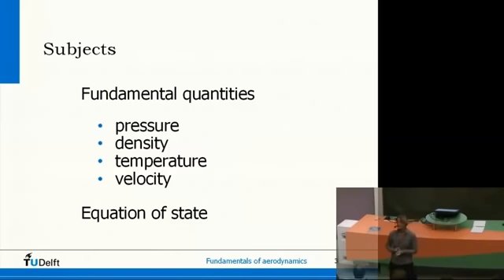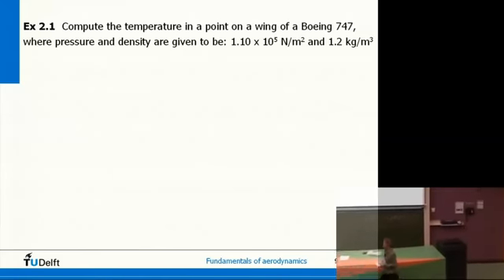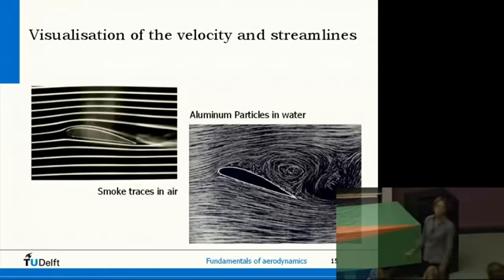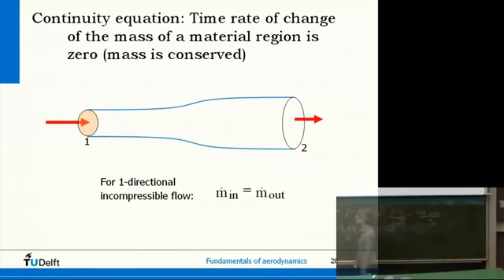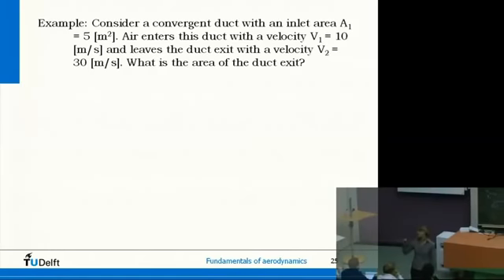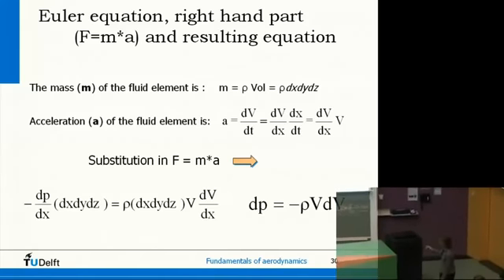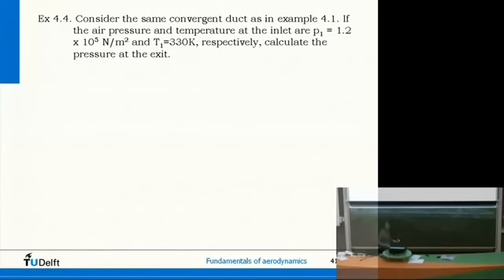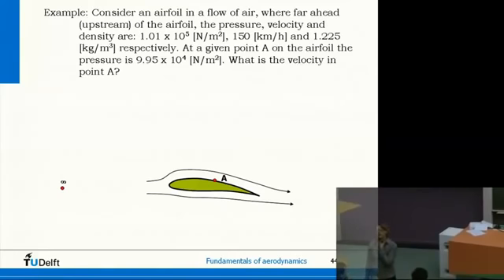Aerodynamics 1 Fundamentals Basic Course Aerospace Engineering Lesson 1021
Nat Geo Wild (stylized as Nat Geo WILD or abbreviated as NGW) is a cable/satellite TV channel focused primarily on wildlife and natural history programming. It is a sister network to National Geographic Channel and it is the latest channel to be jointly launched by the National Geographic Society and Fox Cable Networks.

It first launched in Hong Kong on January 1, 2006.[2] The channel later launched in the United Kingdom, Turkey, Ireland, Romania, India, Vietnam, and Poland replacing the now defunct Adventure One. The channel remains the world's first bilingual wildlife service, available in English and Cantonese in the Hong Kong market as well as Tagalog in The Philippines. The channel launched in Latin America on November 1, 2009 as a high definition channel. In 2010, it launched in the United States.

As of February 2015, approximately 57,891,000 American households (49.7% of households with television) receive Nat Geo Wild.[

National Geographic or NatGeo may refer to:

National Geographic (magazine), the official journal of the National Geographic Society
National Geographic (U.S. TV channel), a subscription television channel that airs non-fiction television programs produced by the Nat Geo Wild (stylized as Nat Geo WILD or abbreviated as NGW) is a cable/satellite TV channel focused primarily on wildlife and natural history programming. It is a sister network to National Geographic Channel and it is the latest channel to be jointly launched by the National Geographic Society and Fox Cable Networks.

National Geographic (U.S. TV channel), a subscription television channel that airs non-fiction television programs produced by the National Geographic Society
National Geographic Society, an American non-profit scientific and educational institution

National Geographic Channel (disambiguation)
All pages beginning with "National Geographic"
All pages with titles containing National Geographic Society

All pages with titles containing National Geographic